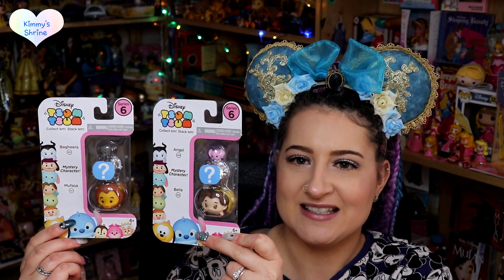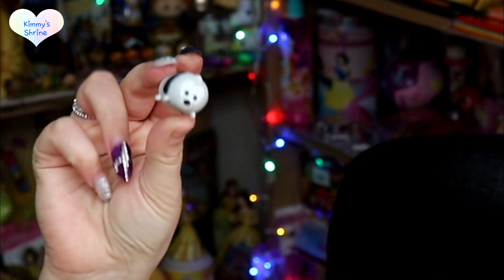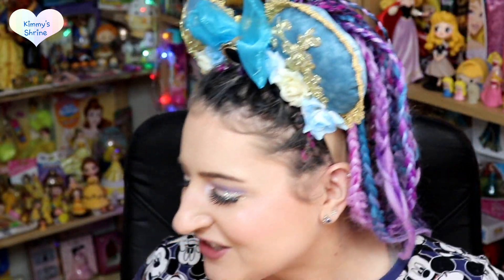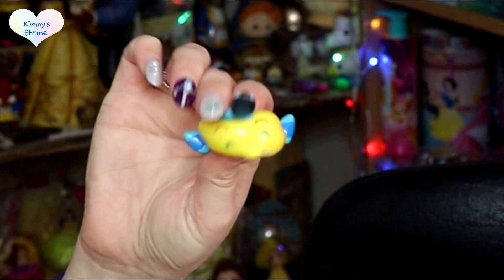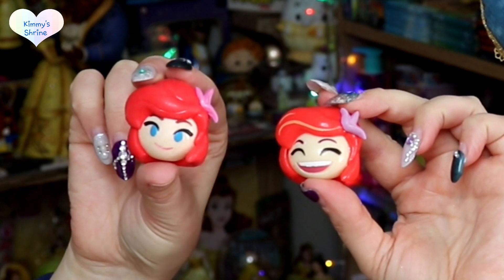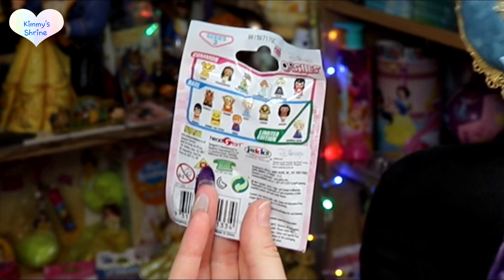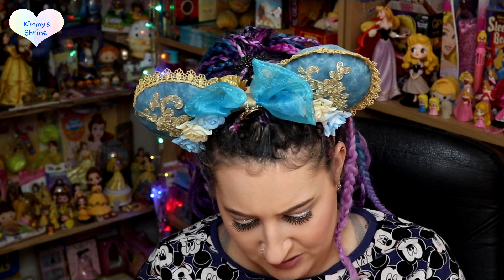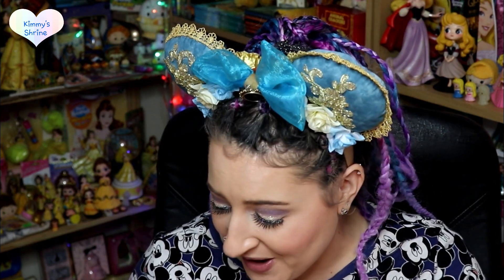Mystery Disney Haul, March 2019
This video I will be showing you what I got in my Disney mystery packs.

Tsum Tsum Series 6

Emoji Series 2

Ooshies Series 2

3 people will be picked at random & you can choose any picture you like (from my Fantasy Art's Facebook page)

Later Days